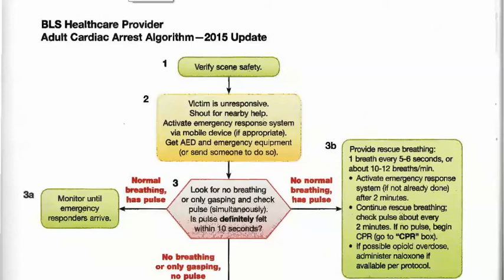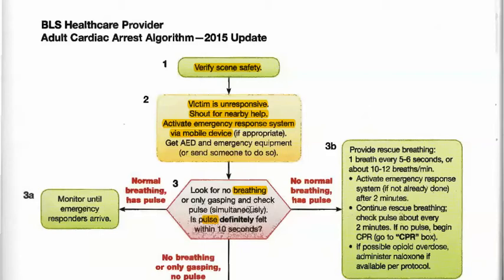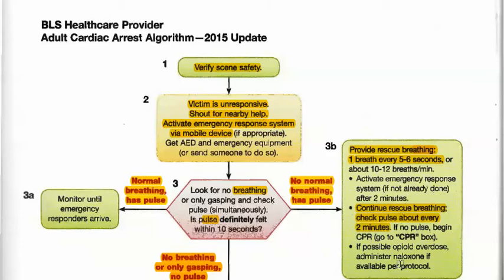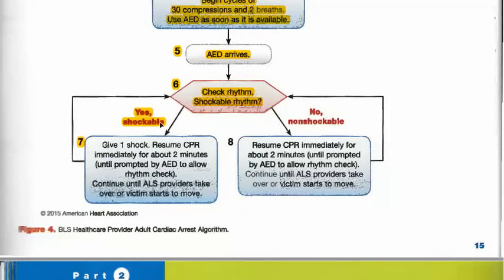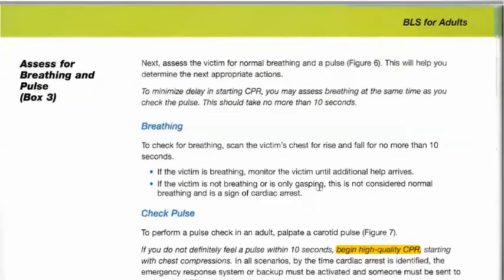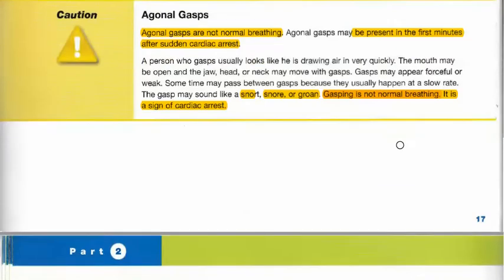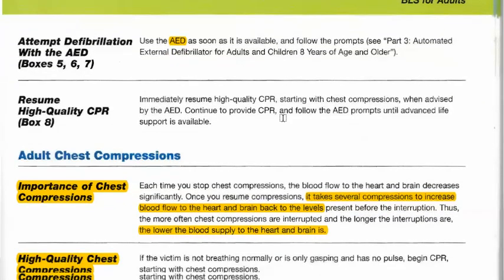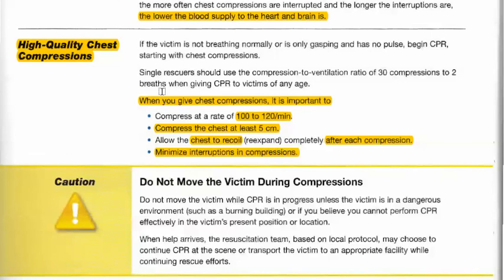Algorithms for Basic Life Support